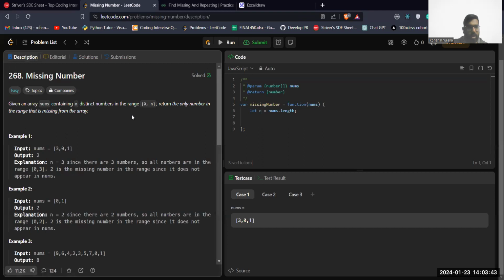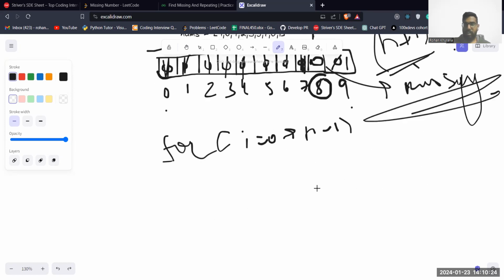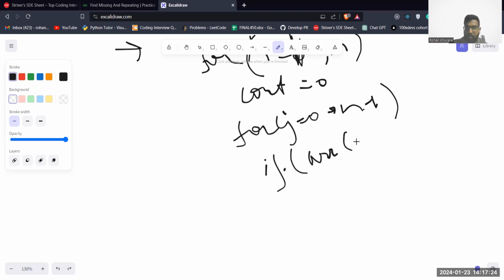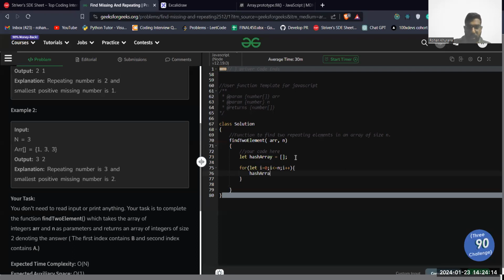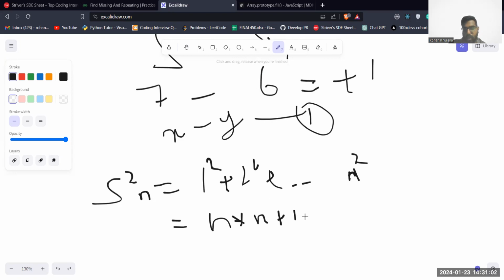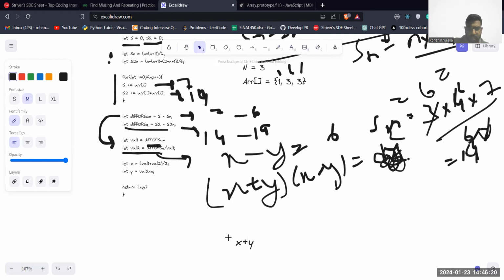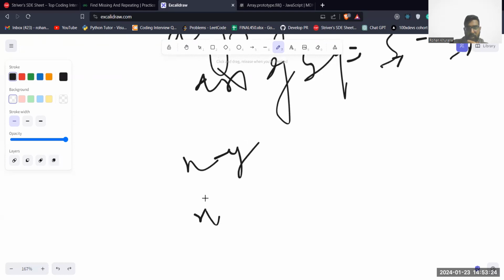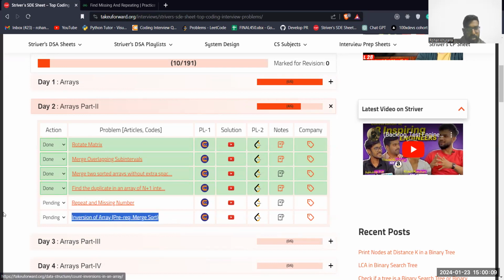Leetcode: Find Missing Number | Day 11 of 30-Day DSA Challenge